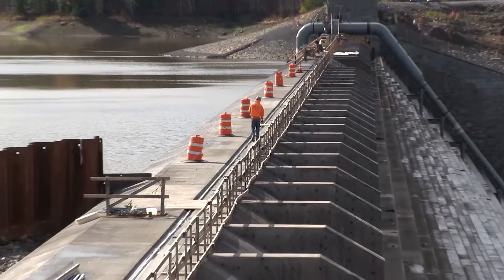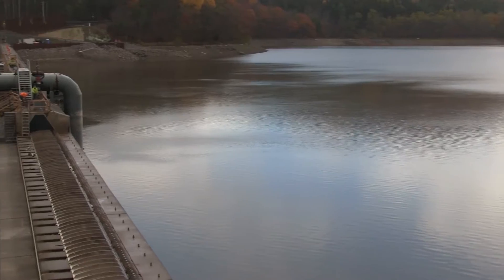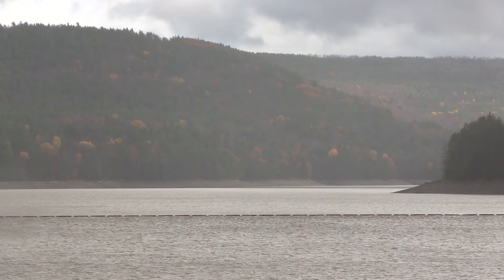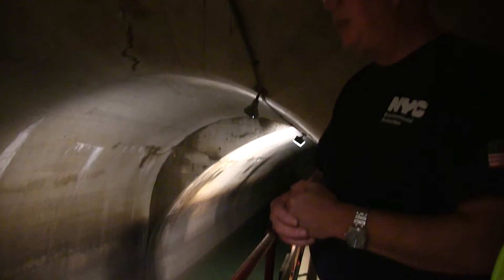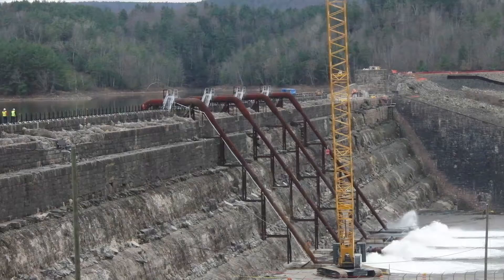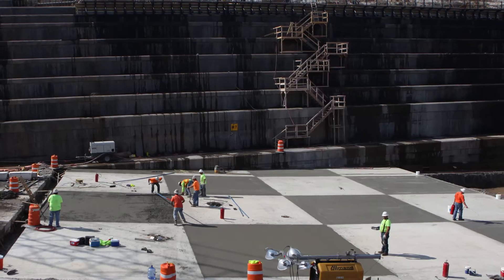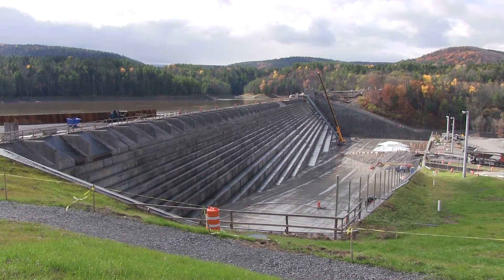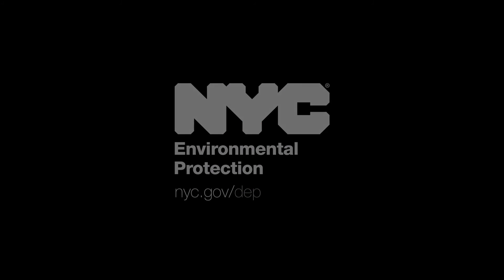Gilboa Dam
Gilboa Dam impounds Schoharie Reservoir, the northernmost reservoir in the NYC water supply system. The dam was recently rehabilitated to extend its service life and to protect downstream residents. The dam meets modern standards for safety and underscores DEP's emphasis on public safety for those that live downstream of its water supply infrastructure.